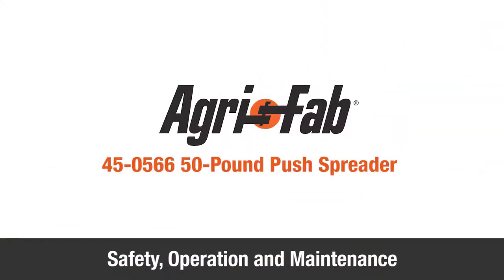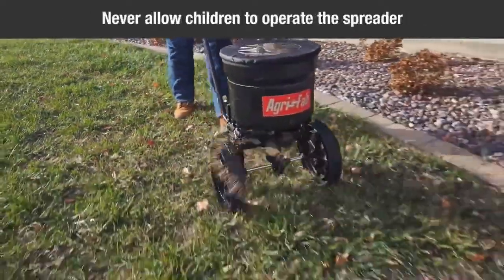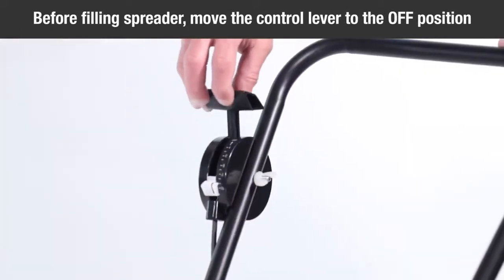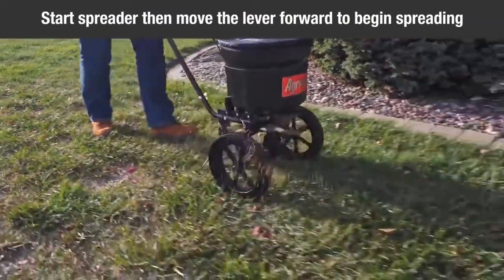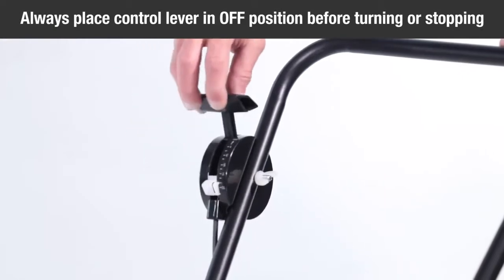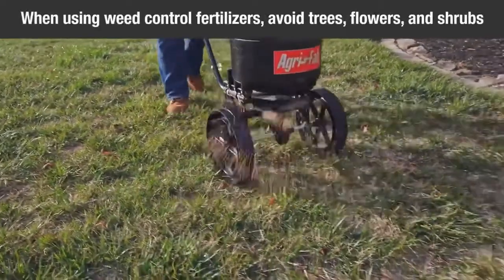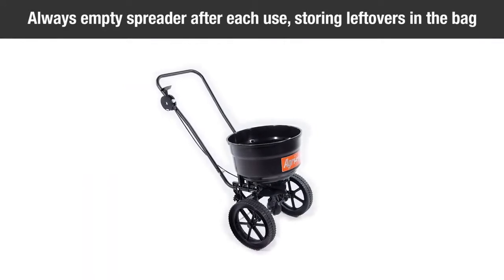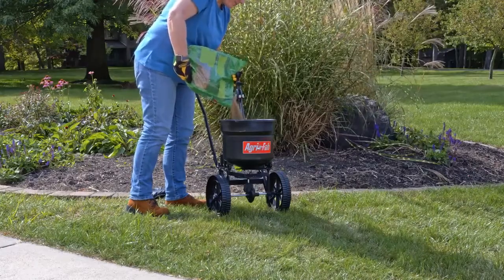Safety, Operation & Maintenance: Agri-Fab 50lb Push Spreader 45-0566